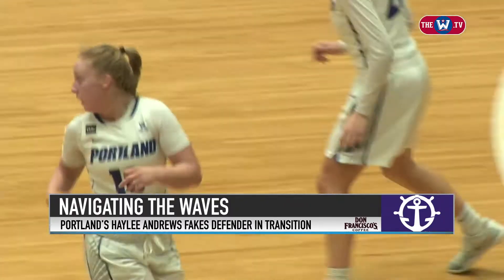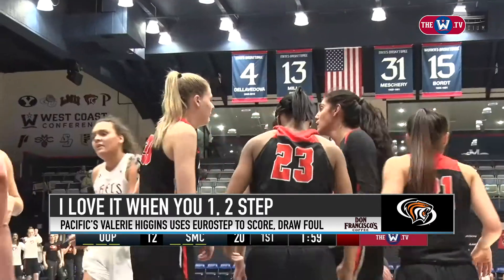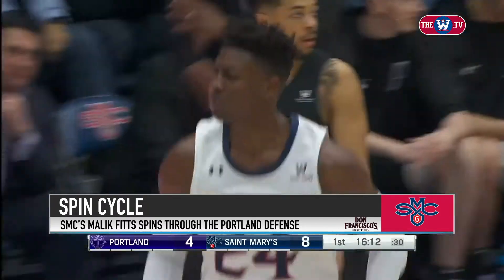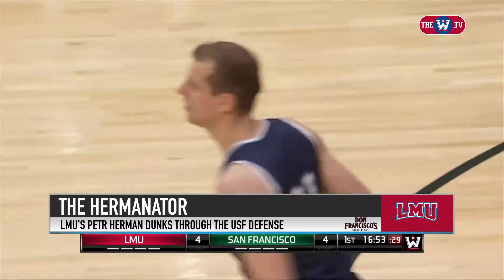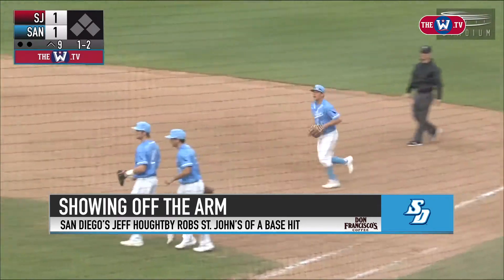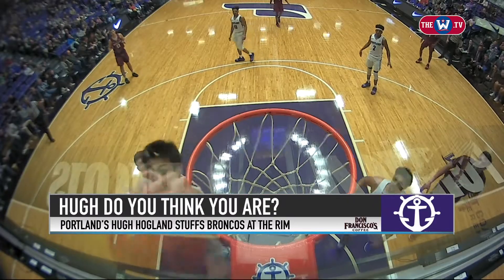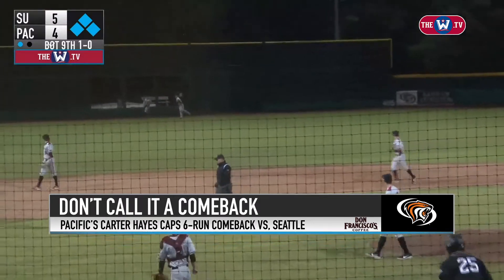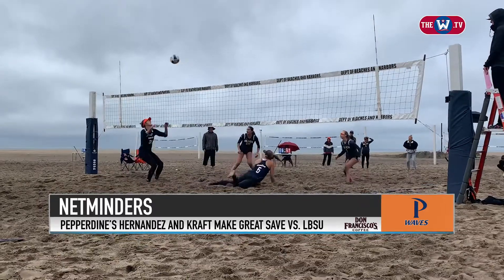Top Play Tuesday | March 5, 2019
Take a look at the best plays from last the week of action around the West Coast Conference.